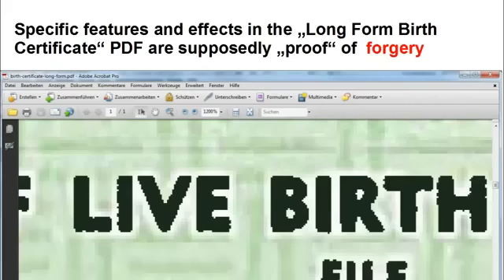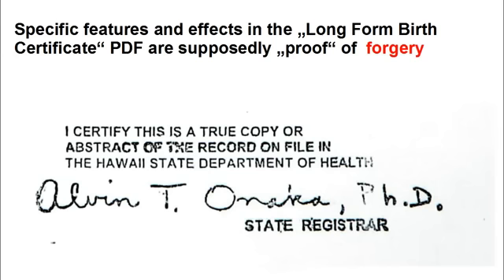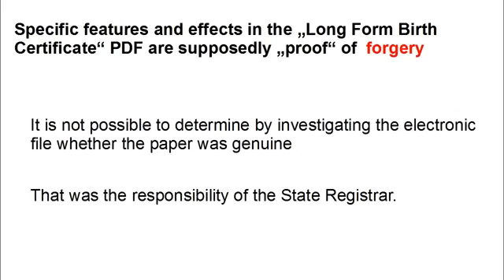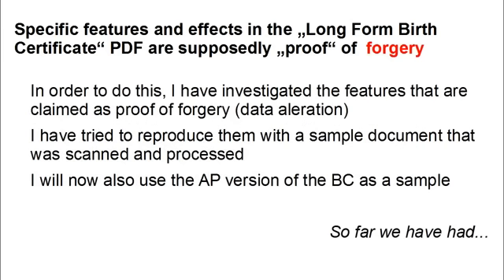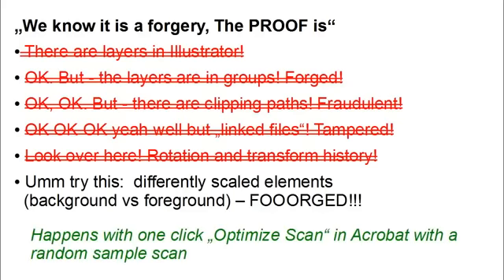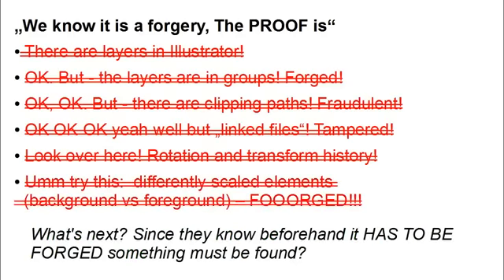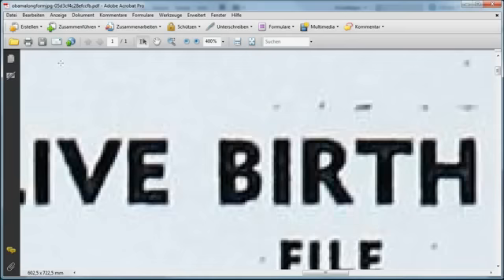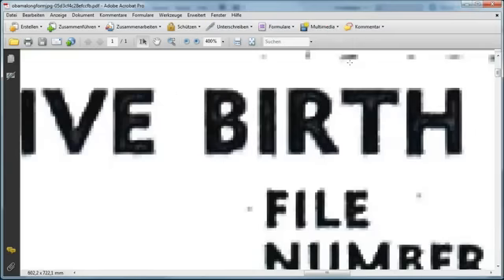Other side of argument:Chromatic Aberration (red herring BC takes attention from Kenyan father)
You think the whitehouse administration does this on purpose to take attention off his Kenyan father?

mirror from nyatnagarl
Obama PDF Explained: Absence of Chromatic Aberration is Not Proof of Forgery